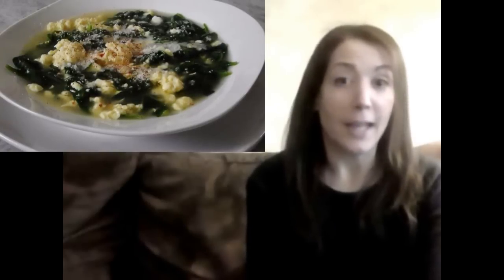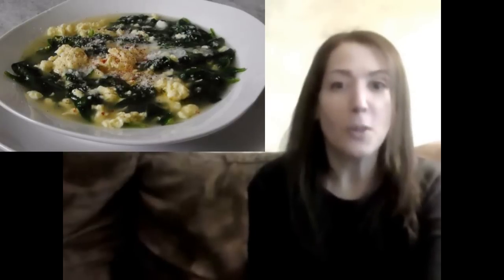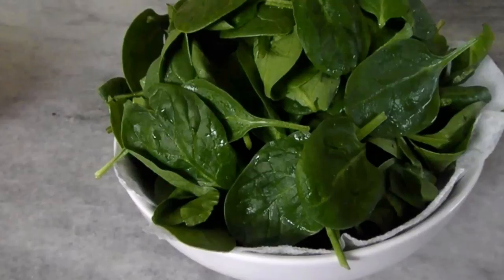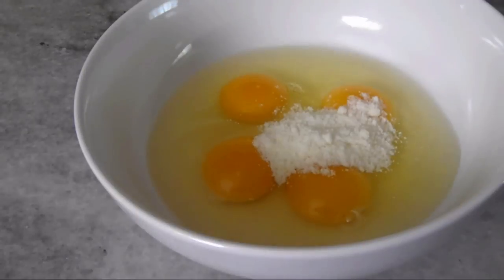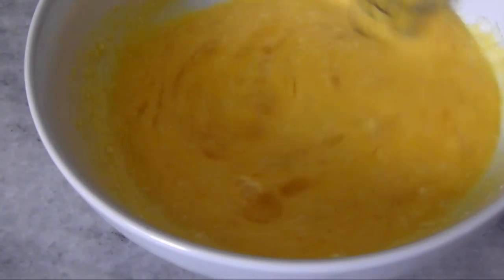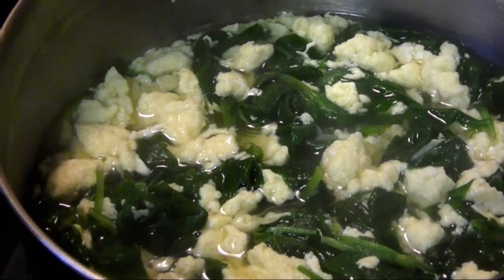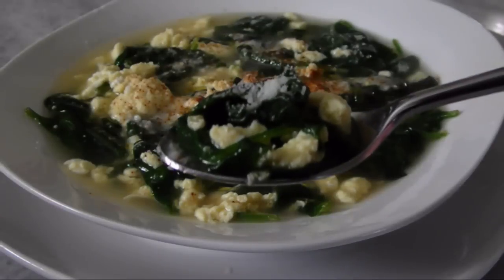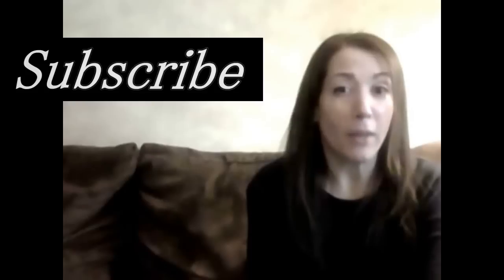Stracciatella Soup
Stracciatella soup is a delicious Italian version of egg drop soup.

To print this recipe or for more of my gluten free recipes visit the EZGlutenFree blog

All videos clips and photographs used to make this video were taken by Anne Colagioia. No other entity has been granted exclusive rights to use any portion of this video.